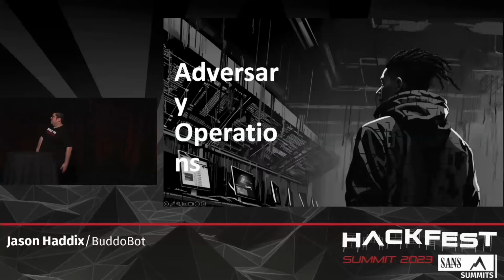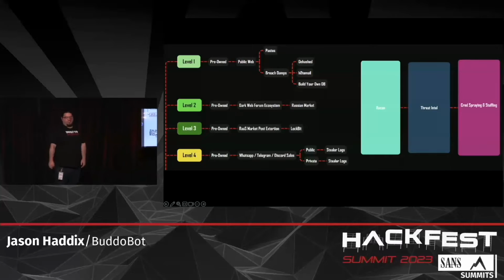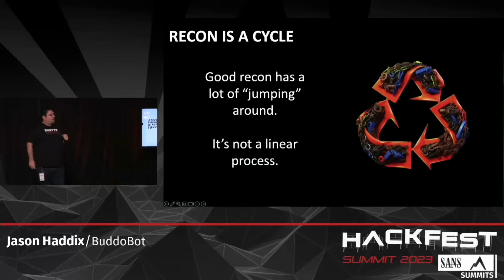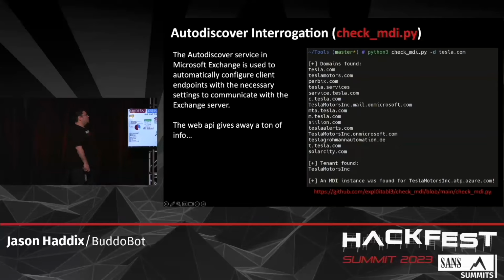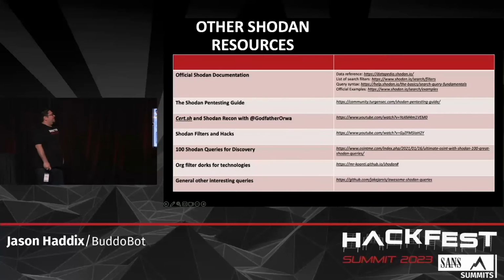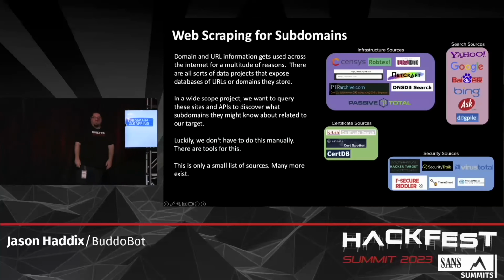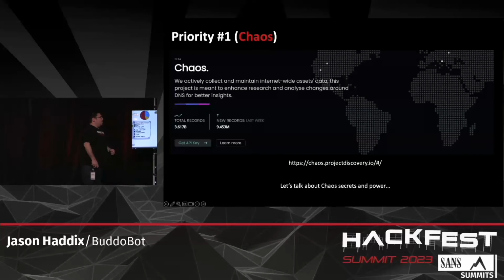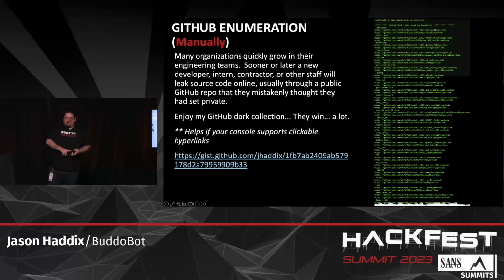Modern Adversarial Reconnaissance – Long Live the External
Adversaries, red teamer's, and bug bounty hunters share some common TTPs, they all do extensive recon on their targets.

Jason has over 17 years in the external and web space, and while he enjoys a good phish for initial access, he was forged in the fire of externals and bug bounties. Join Jason as he outlines MODERN tools and techniques when targeting an organization and its' people. Jason will cover email acquisition, technology profiling, external attack surface, cloud recon, recon with evasion, recon for speed, recon frameworks, and more!

Jason will walk through each tool and technique in the toolchain, while he reveals his own personal tips and tricks in each section. At the end of this session attendees will come away with a solid methodology to uplevel their external campaigns and find assets that they can leverage for initial access.

SANS HackFest Summit 2023
Jason Haddix, CISO and “Hacker in Charge,” BuddoBot